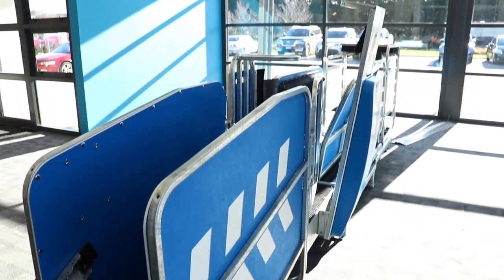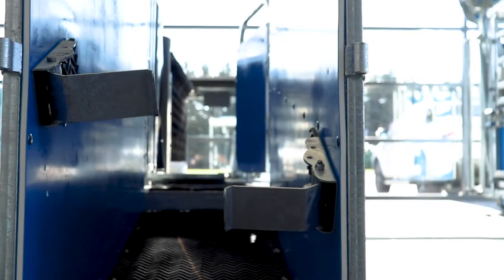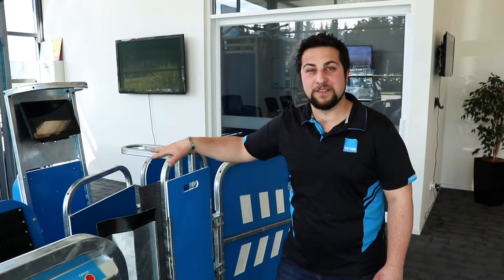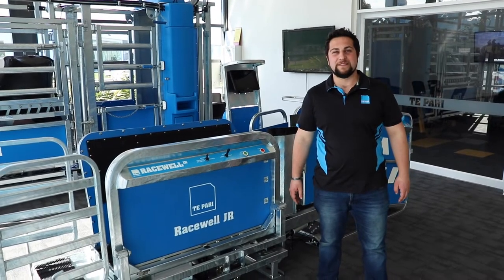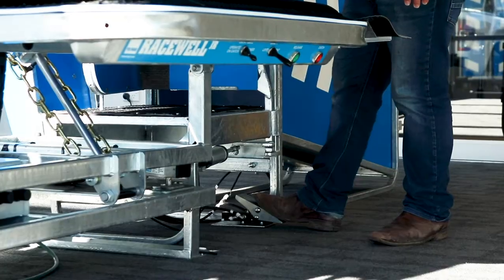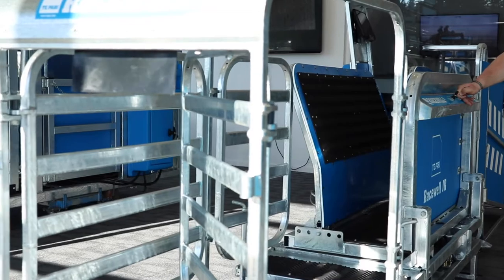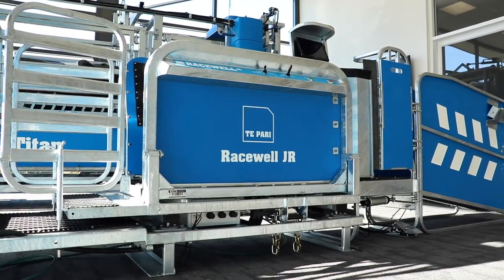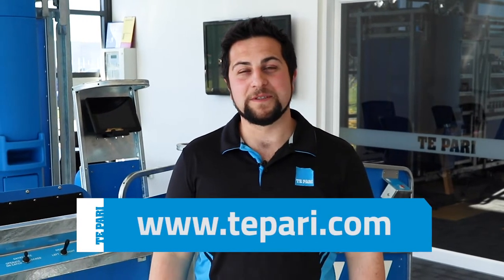Introducing the New Racewell JR Sheep Handler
The new Racewell JR is our entry-level unit and is designed to make handling sheep easy, safe and simple.